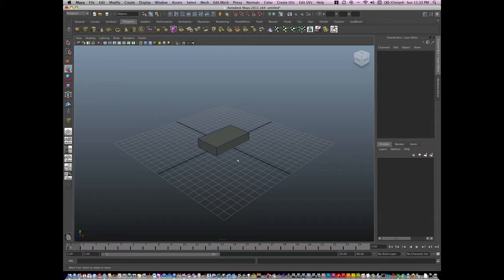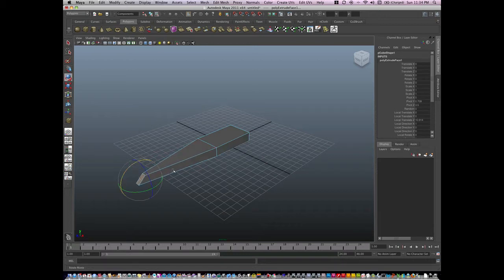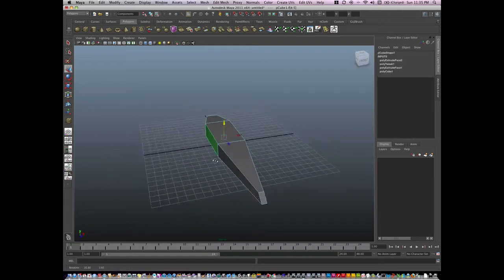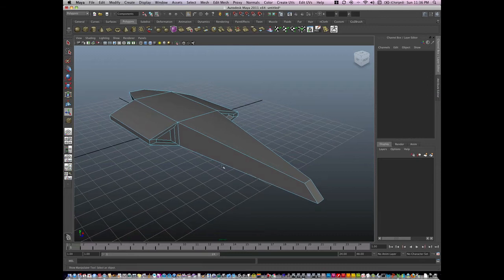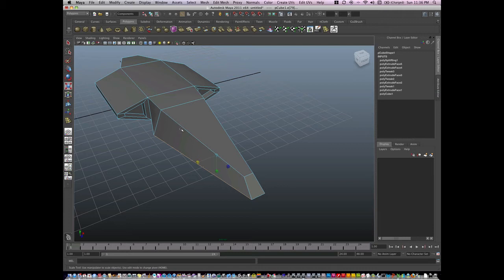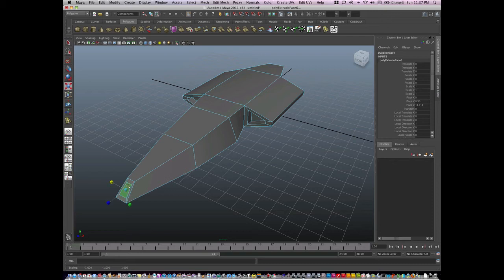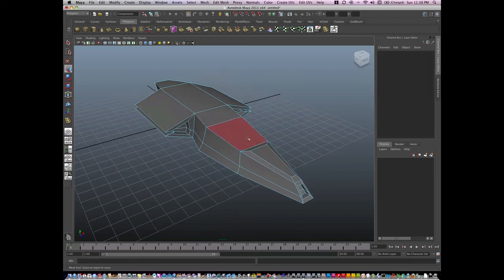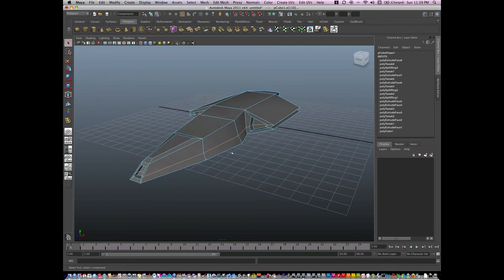0007 Maya Extrude and Insert Edge Loop Tools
Extrude Insert Edge Loop g and y key commands